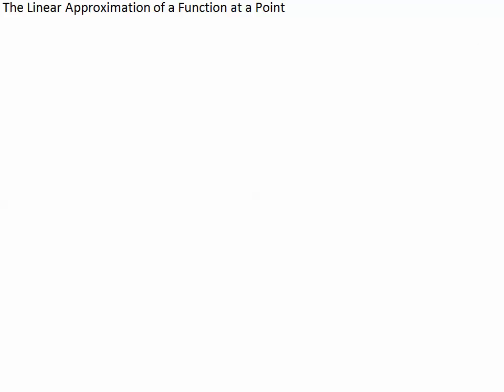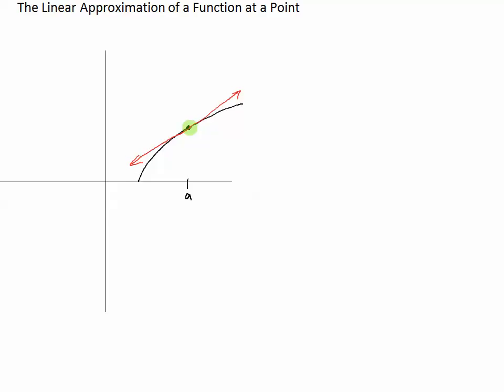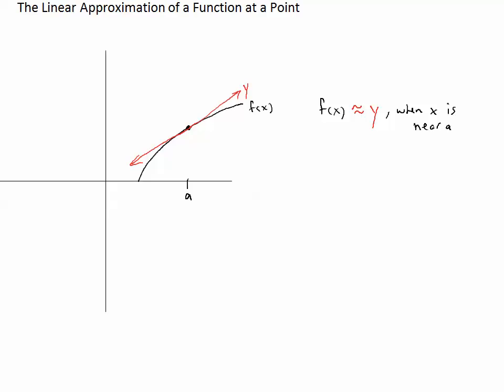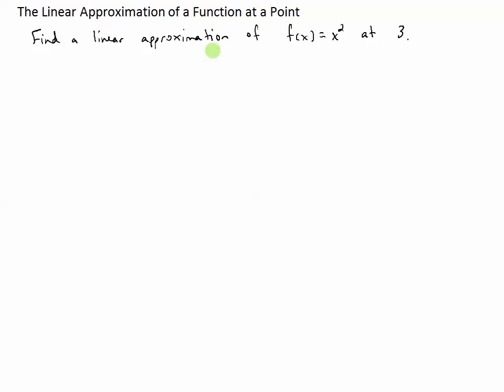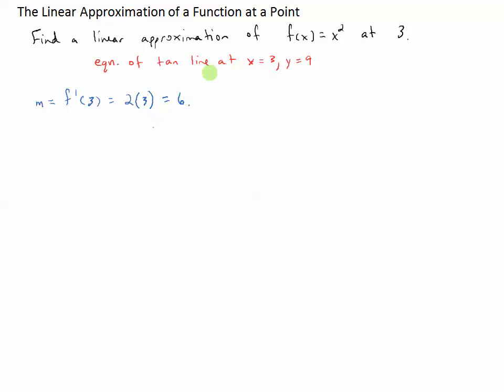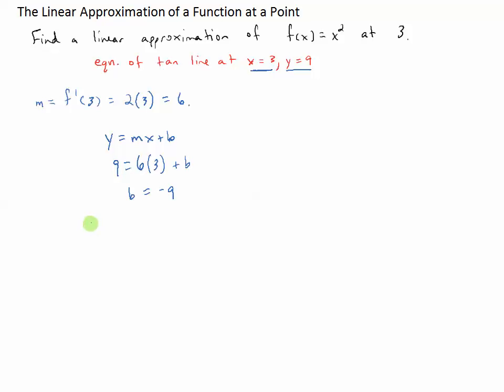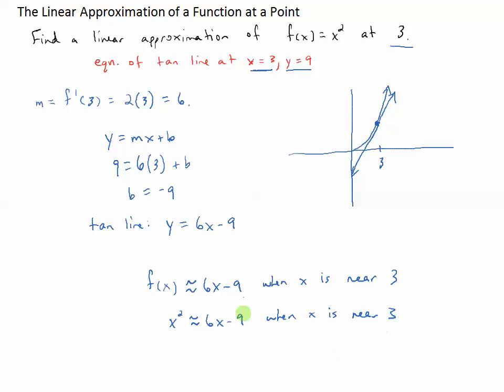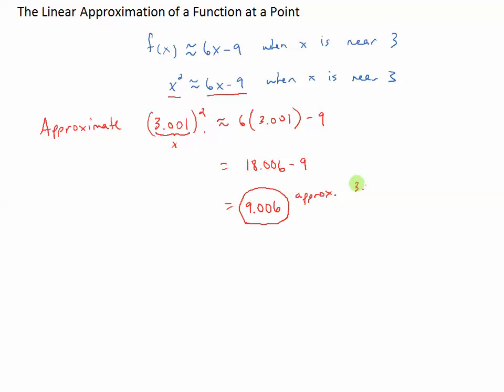The Linear Approximation of a Function at a Point